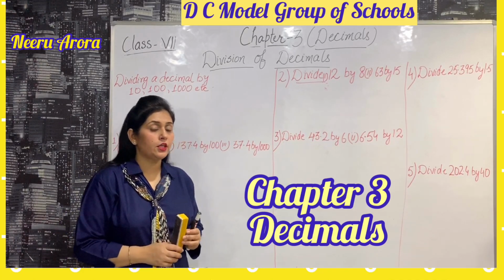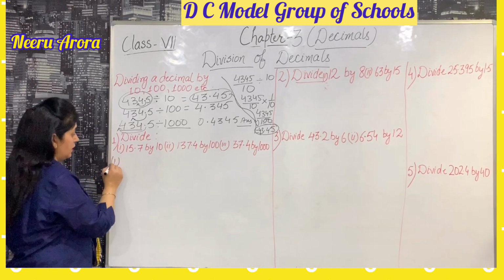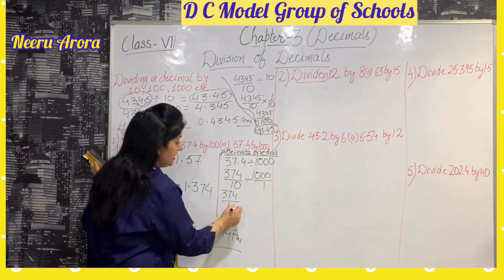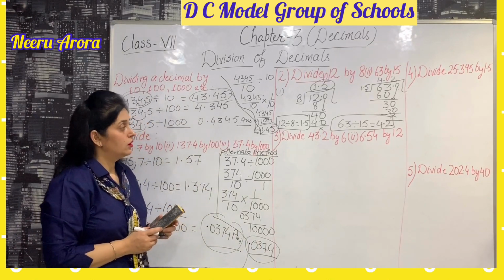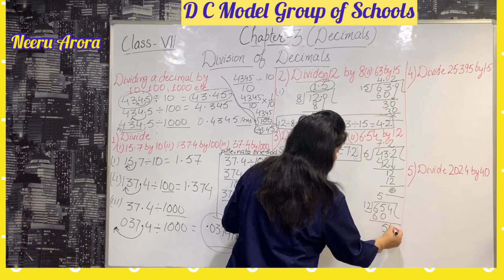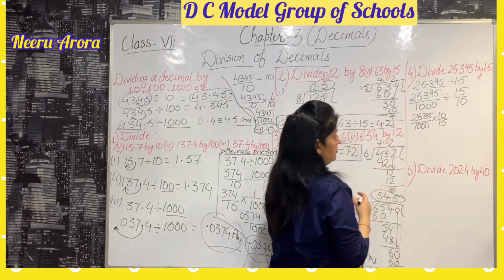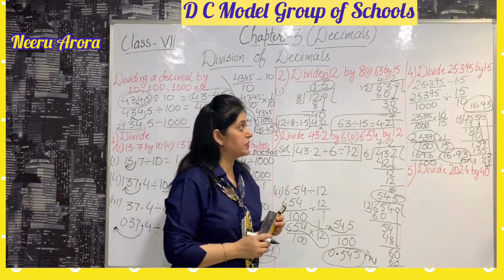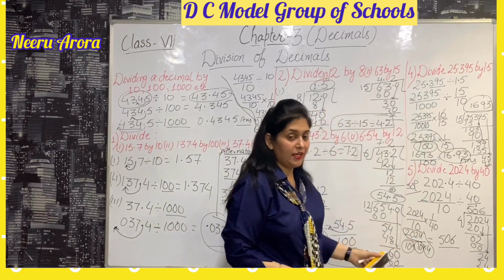Online lecture Mathematics Class VII Chapter 3: Decimals Part V